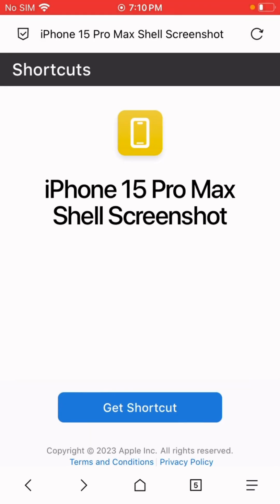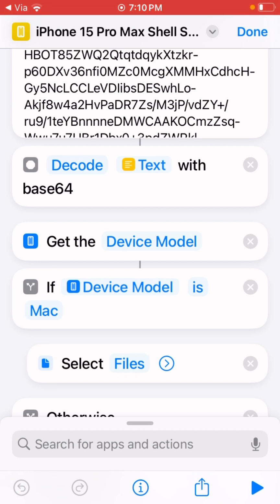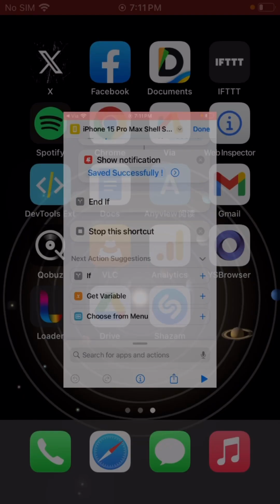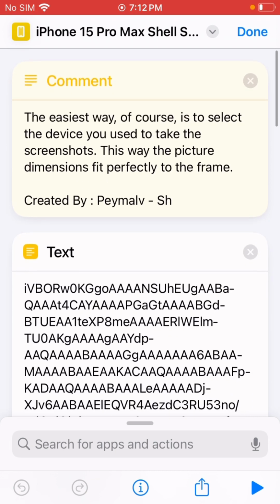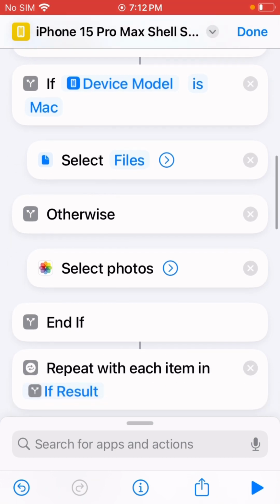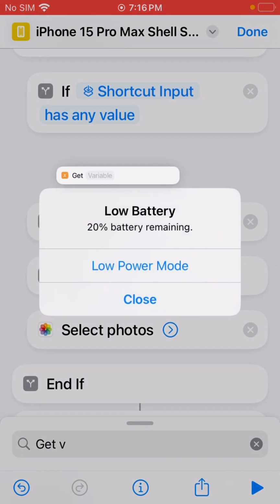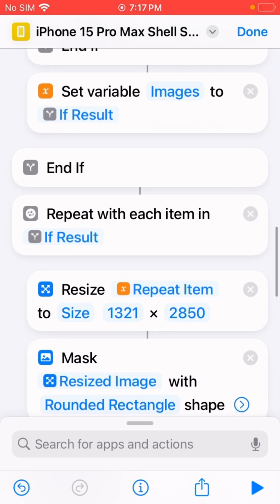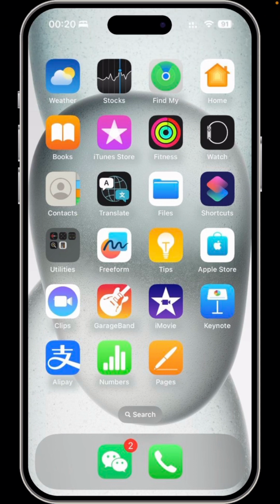iPhone 15 Pro Max Screenshot Frame Shell Shortcut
Learn to take a screenshot on iOS device with device frame. Add device frame to any image in the Photos apps or Finder. This shortcut works for iPhone and Mac.
iPhone Screenshot Frame shortcut:
Many iPhone device frames included:
iPhone X, iPhone 6, iPhone XR, iPhone Xs Max.